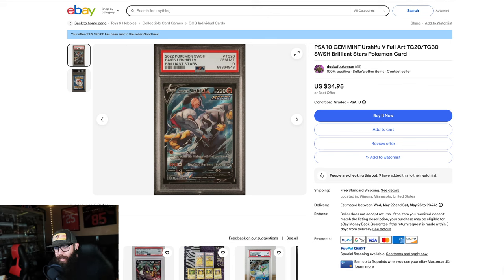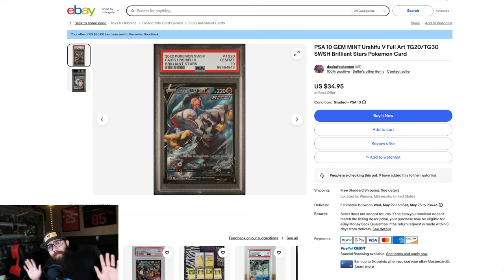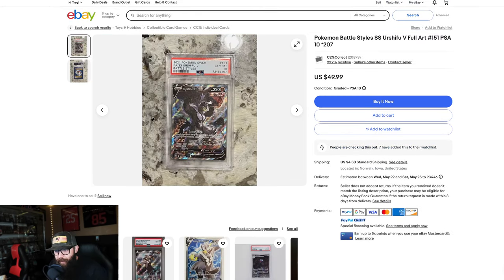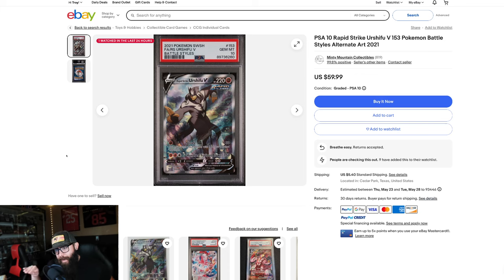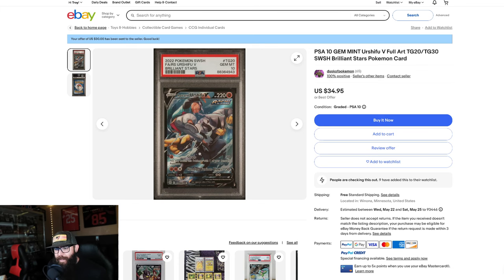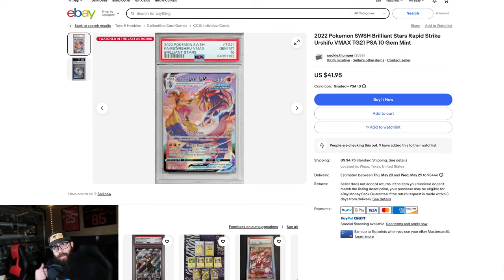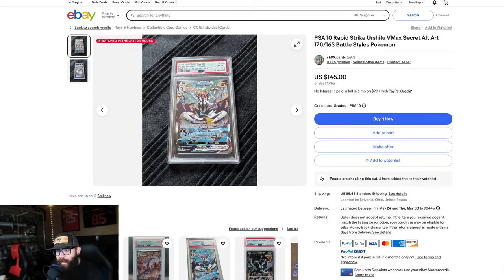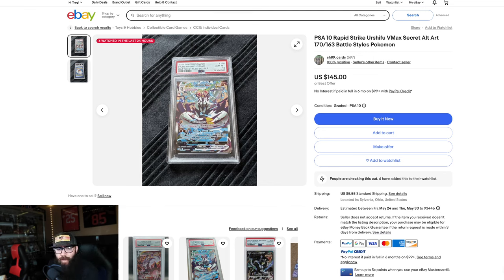These PSA 10 Pokemon Cards Are CHEAP!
These PSA 10 Pokemon cards are cheap! Way too cheap! With Battle Styles selling out Urshifu cards should be on the rise and these cards already in a PSA 10 copy can be had for VERY cheap. Whether you are a Pokemon Card investor or pokemon card collector it is important to know the card market for both raw singles and PSA 10 copies.